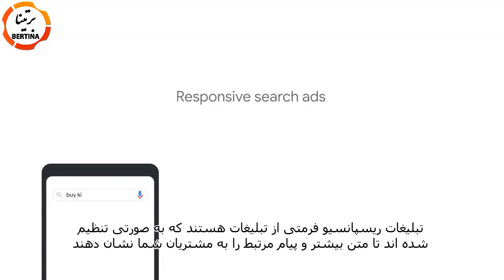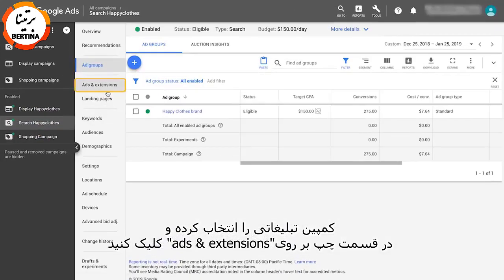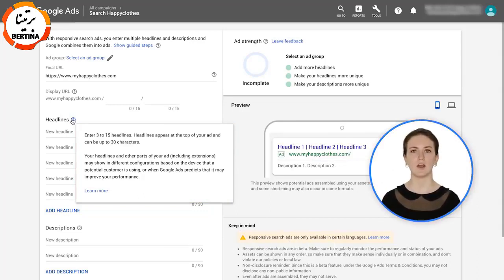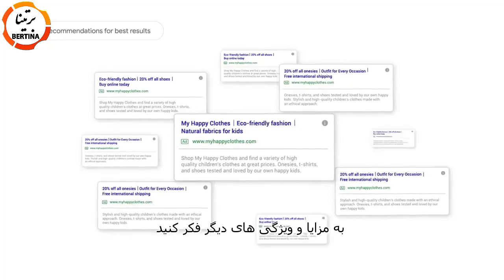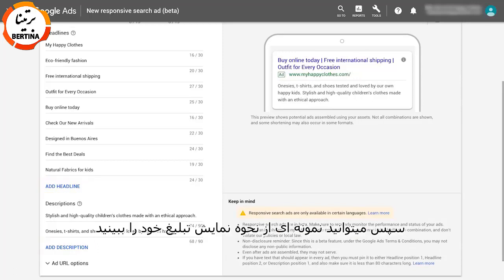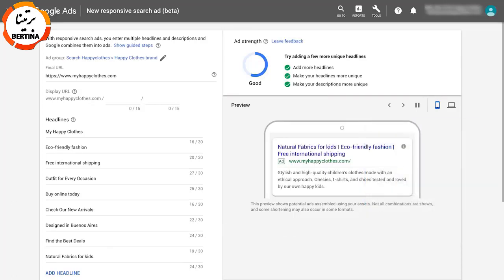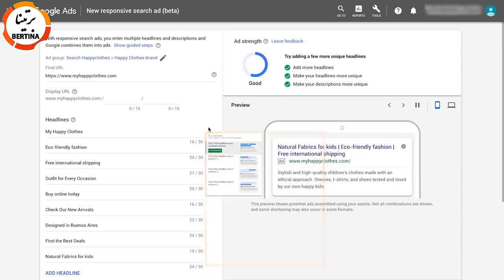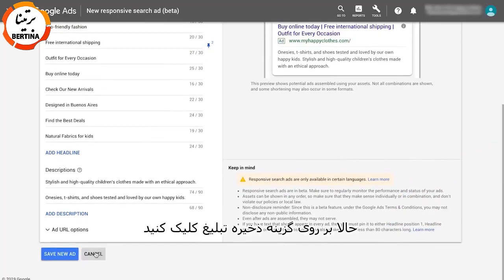آموزش گوگل ادز - ساخت متن تبلیغ ریسپانسیو در تبلیغات گوگل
آموزش ساخت متن تبلیغ ریسپانسیو در تبلیغات گوگل

با استفاده از متن تبلیغ Responsive می توانید برای هر متن تبلیغ خود چندین عنوان و خط توضیحات قرار دهید و ربات های گوگل با توجه به عبارت یا کلیدواژه ای که توسط کاربر جستجو شده است، نزدیکترین متن تبلیغ به عباررت جستجو شده را برای کاربر نمایش می دهد که این کار می تواند احتمال کلیک و جذب کاربر را افزایش دهد.
در ویدئوی زیر که توسط گوگل منتشر شده، مزایا و روش ایجاد متن تبلیغ ریسپانسیو در گوگل ادز توضیح داده شده است: